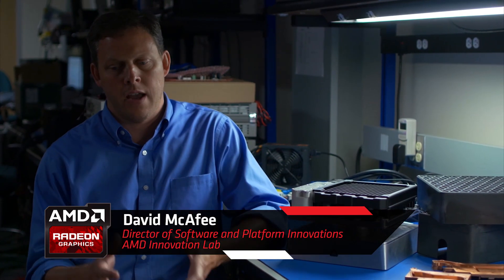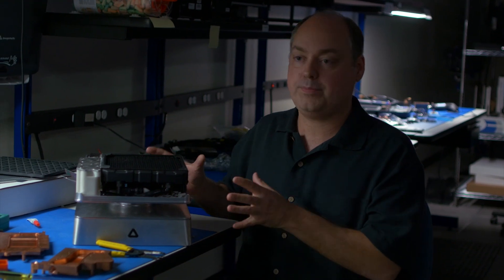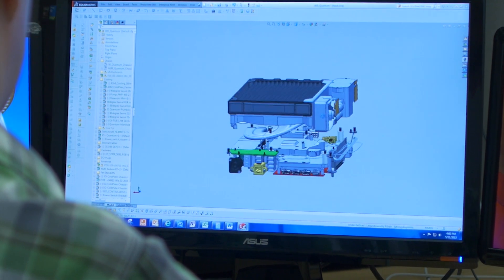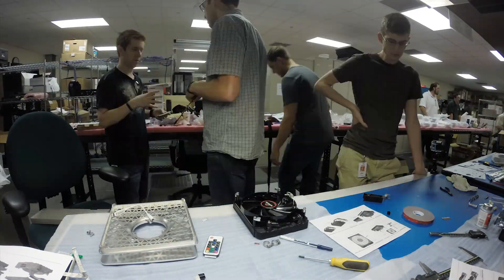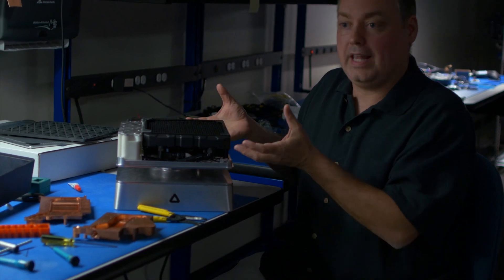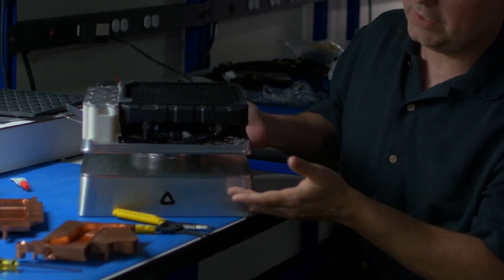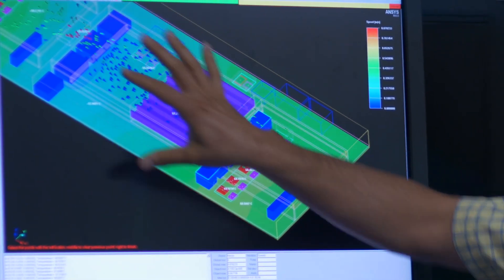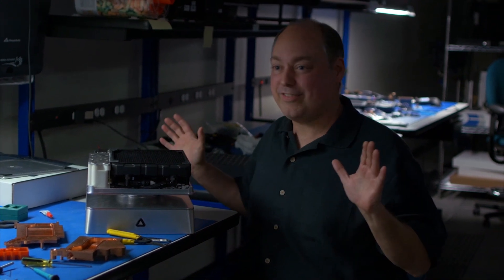AMD Project Quantum: The Enthusiast PC Form Factor Leaps Forward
Overview on AMD Project Quantum prototype.